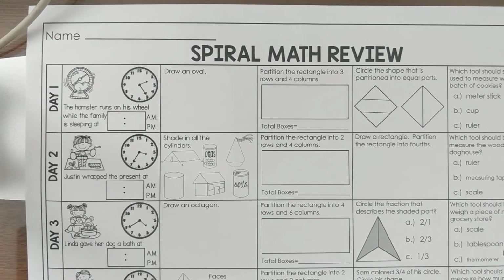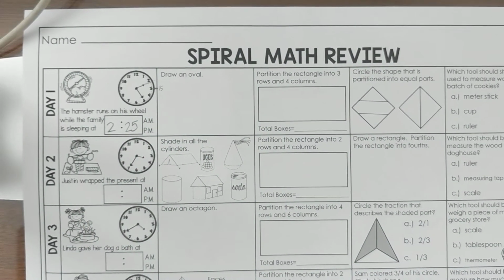Math Spiral April 20